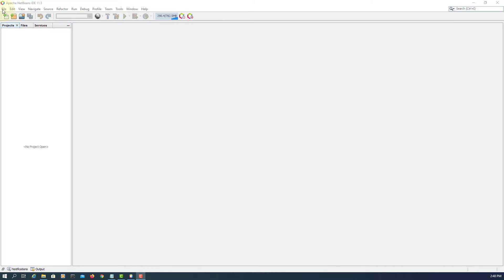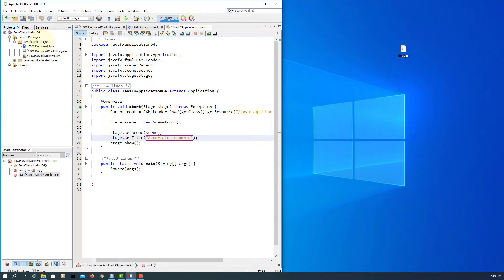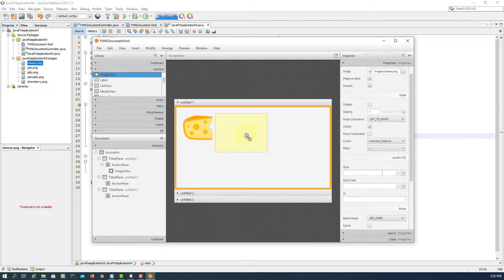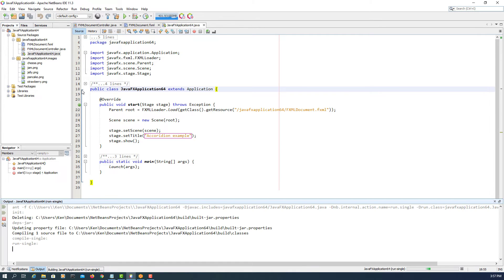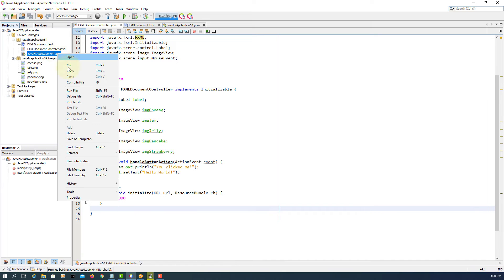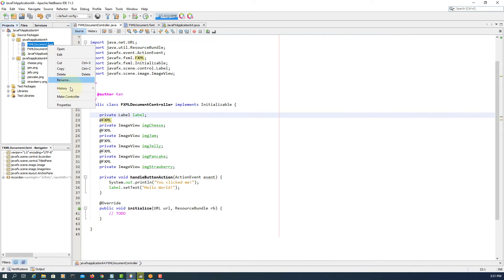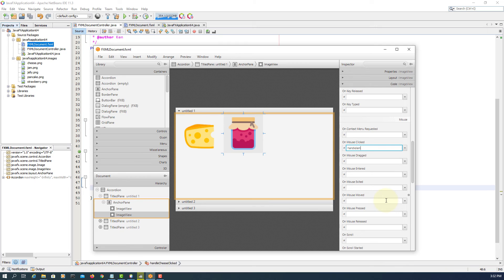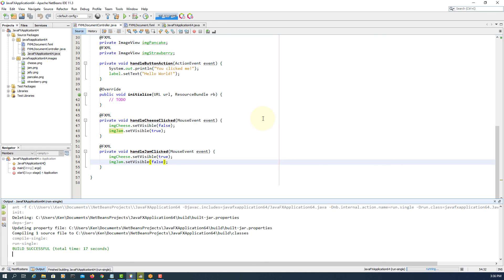JavaFX Tutorial 32 - Accordion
In this tutorial, I will show you how to use an Accordion. An Accordion is a group of TitlePanes. Only one TitledPane can be opened at a time.